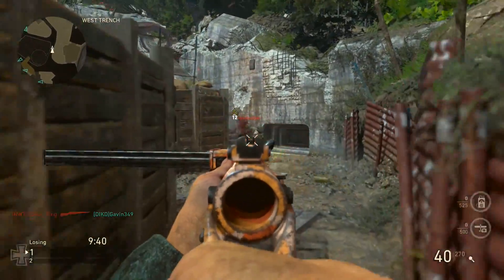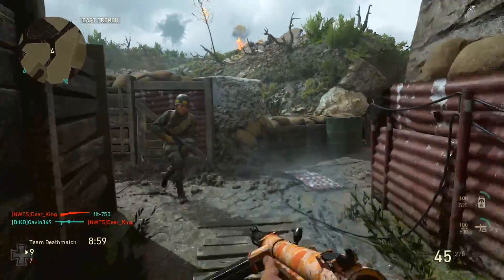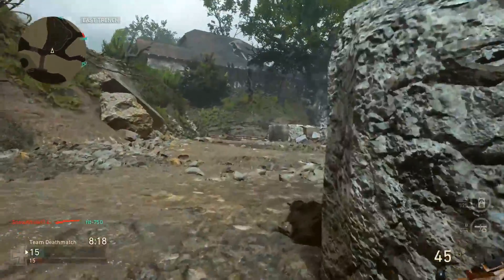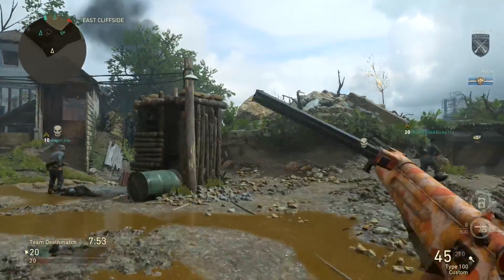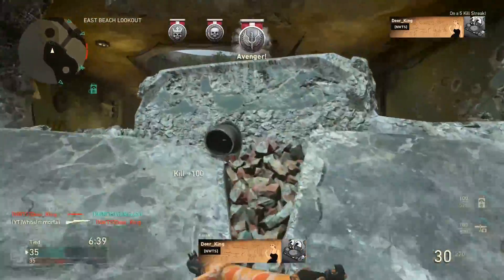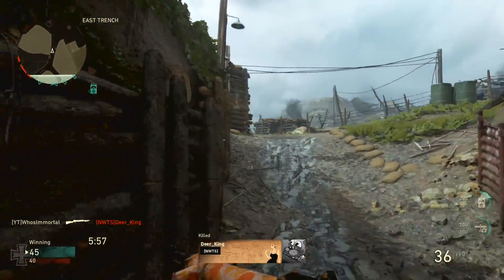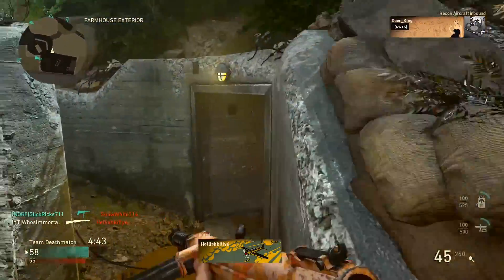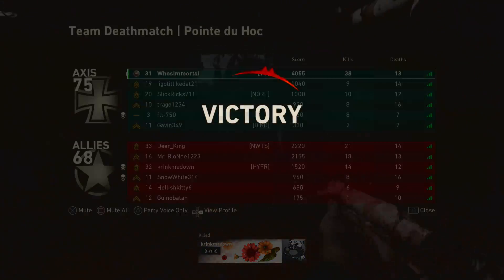The MOST DOMINANT CLASS SETUP in COD WWII! (COD WW2 Type 100 Best Class Setup)